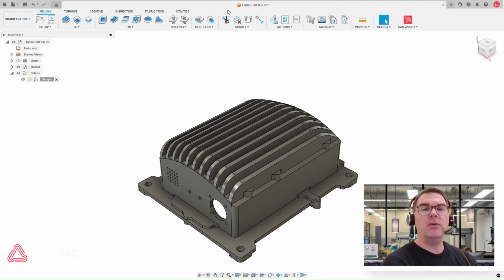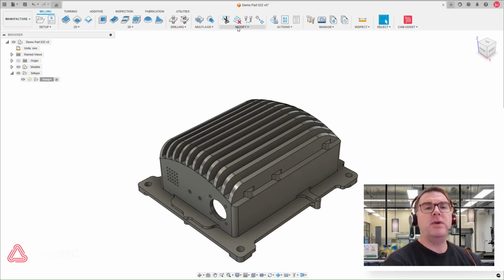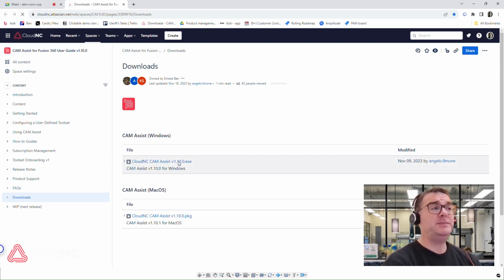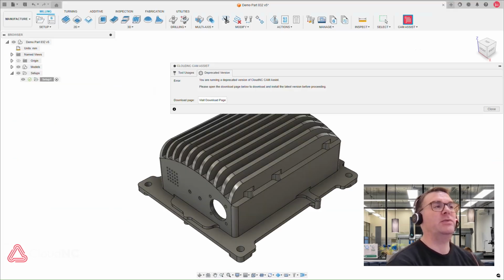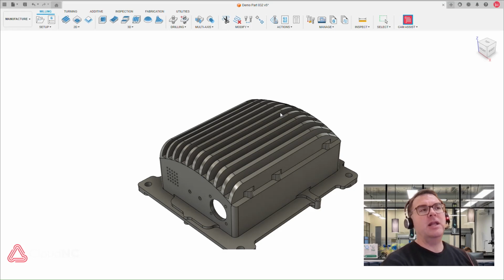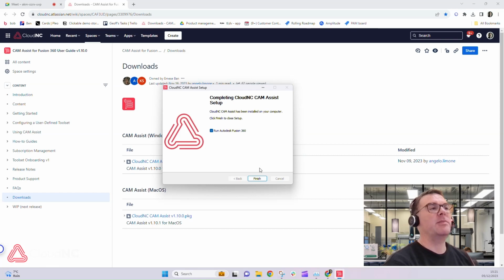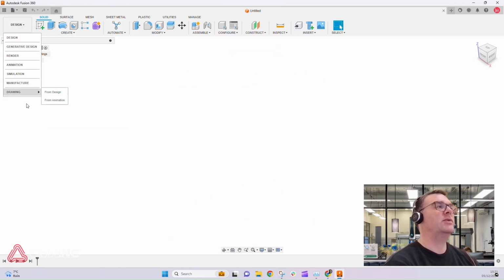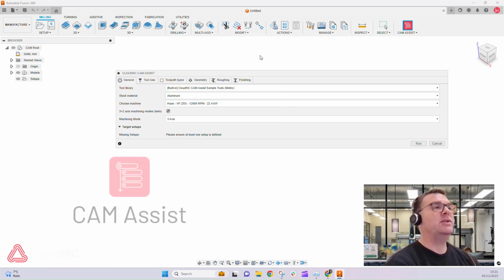How to run an update for CAM Assist in Windows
A walk through running an update for CAM Assist in Fusion 360 on a Windows machine.

🛠️ CAM Assist Benefits:
Time-saving with 18 manual steps automated!
Effortless tool path generation for complex setups.
Cloud processing for efficient and accurate machining.
Simulation for confident pre-machine verification.

DID YOU LIKE OUR VIDEO?

  / cloudnc

  / teamcloudnc

  / team_cloudnc

  / teamcloudnc